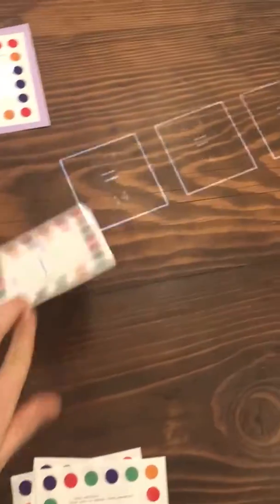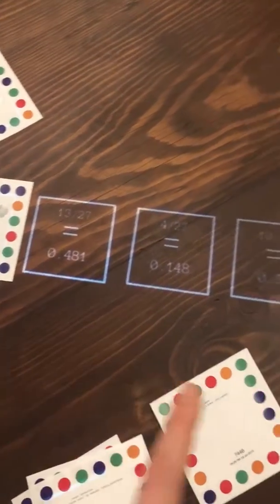Dynamicland Number Map Percent